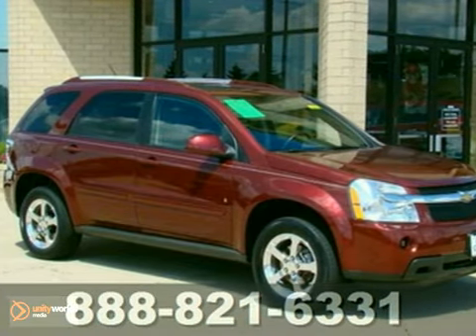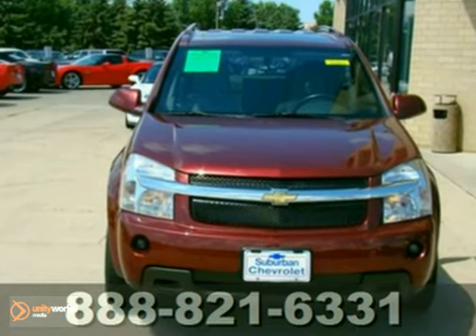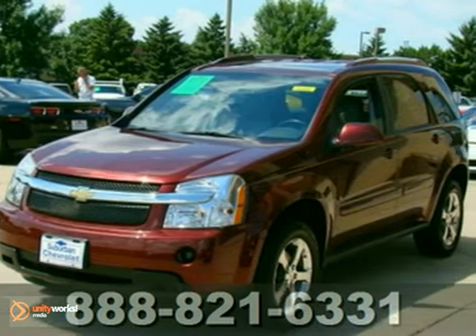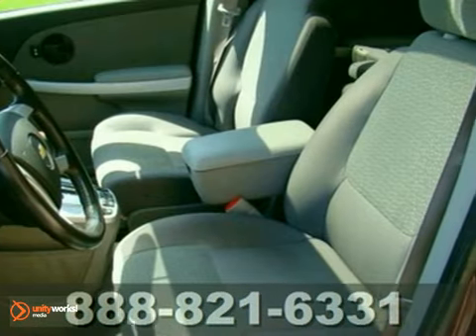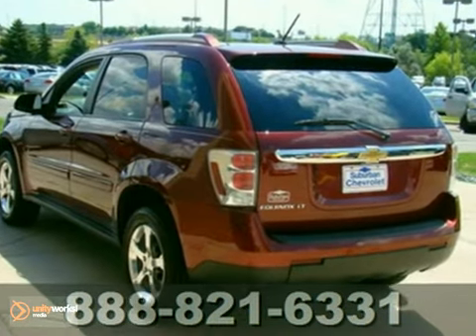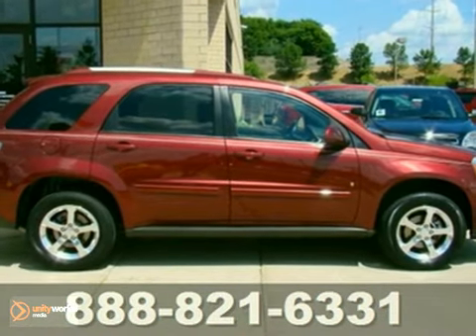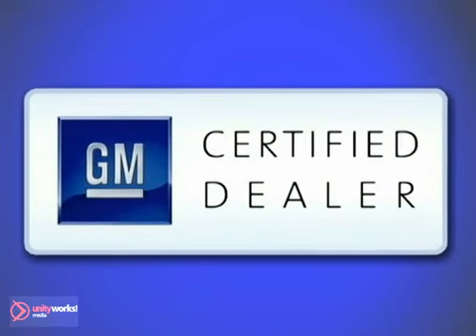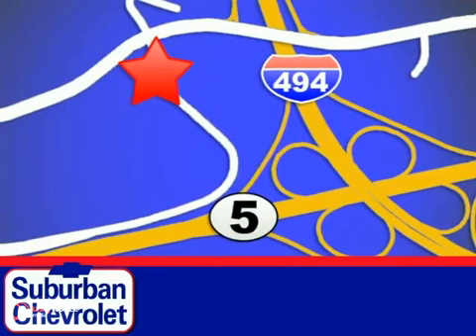2007 Chevrolet Equinox 3811P in Minneapolis St Paul, MN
SOLD - If you are looking for real value on a great used car, Suburban Chevrolet invites you to come in and test drive this 2007 Chevrolet Equinox, stock# 3811P. We are conveniently located near Minneapolis St Paul, MN and known for our great selection, reliability and quality. Come take a look at this 2007 Chevrolet Equinox today.

Suburban Chevrolet
12475 Plaza Drive
Minneapolis St Paul MN, video